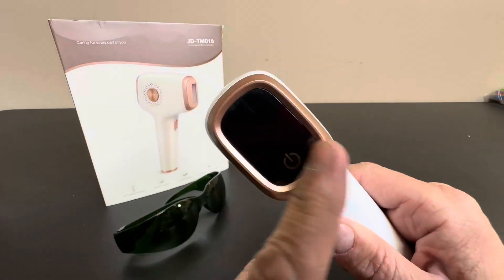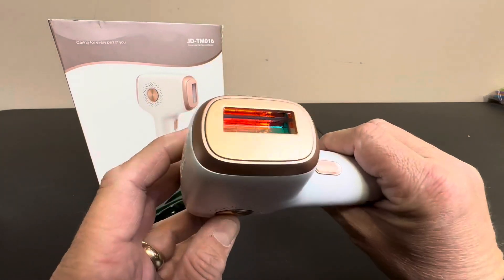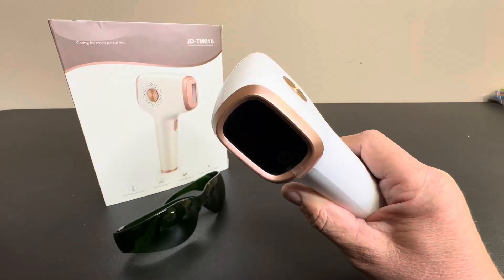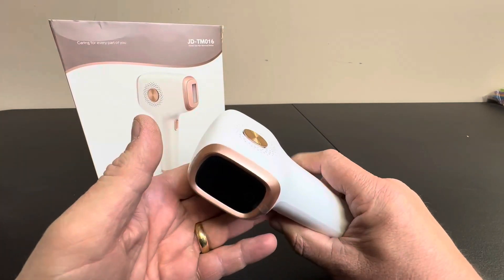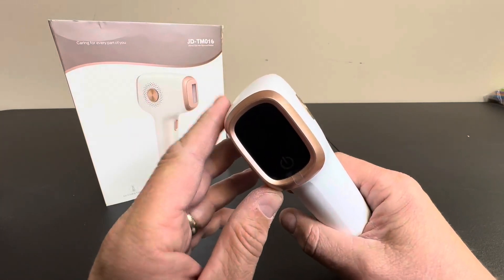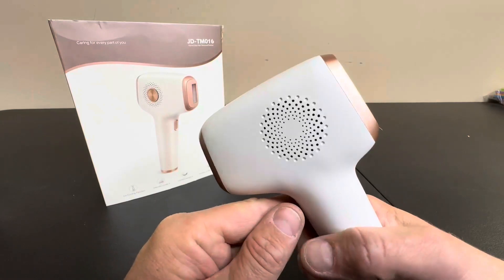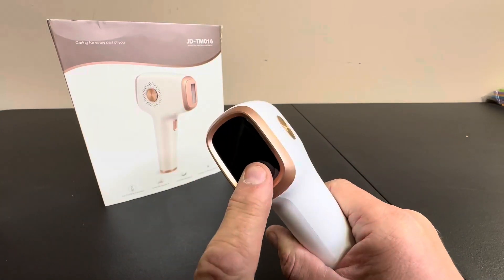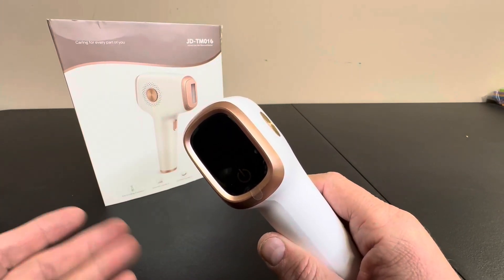INNZA Laser Hair Removal with Ice Cooling Care Function for Women Permanent Review